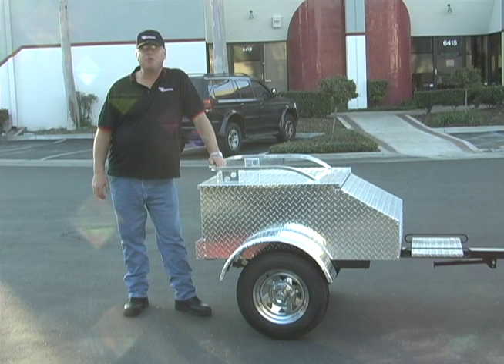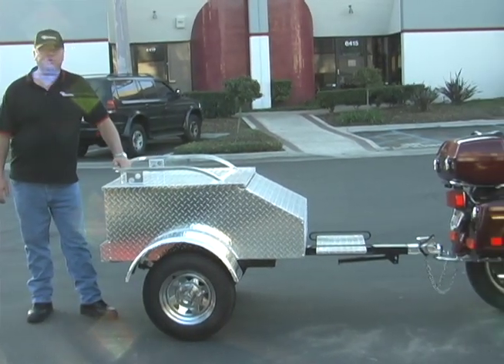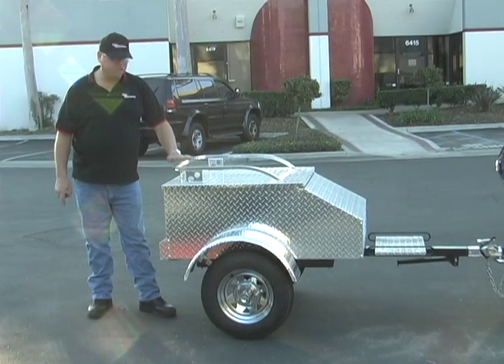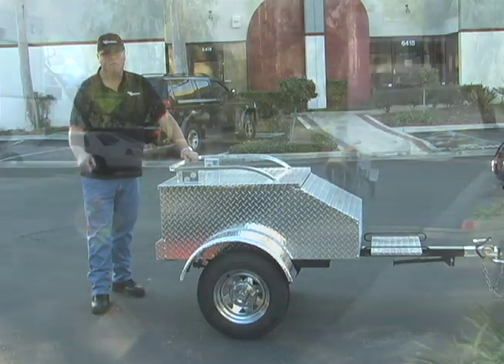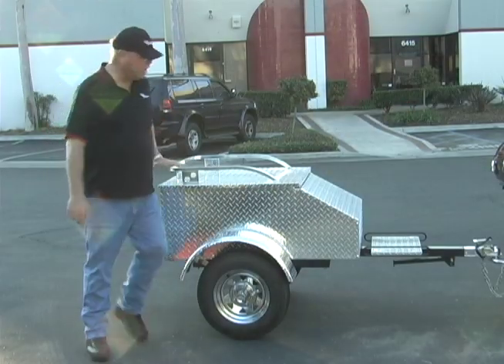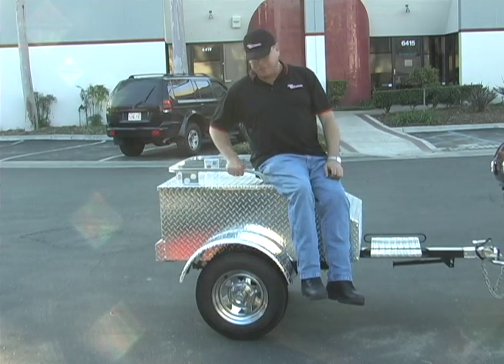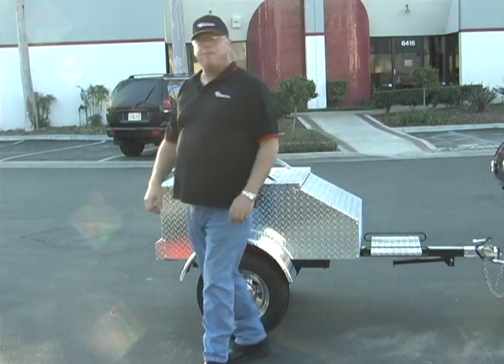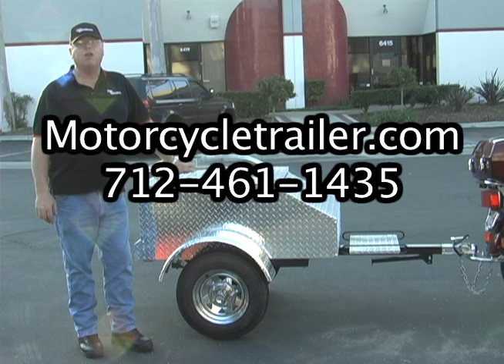Aluminum MOTORCYCLE CARGO TRAILER all diamond plate12 inch chrome wheels high speed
This aluminum trailer is compact, cargo box is 48 in long 28 in wide and 18 in deep, yet it holds LOTS of cargo for your trips across the country or a trip to the grocery or hardware store. Why take the car or truck if you can ride your motorcycle? You should tow the Super Sport trailer, if you are towing motorcycle cargo trailer.